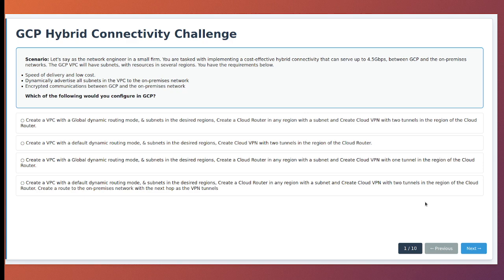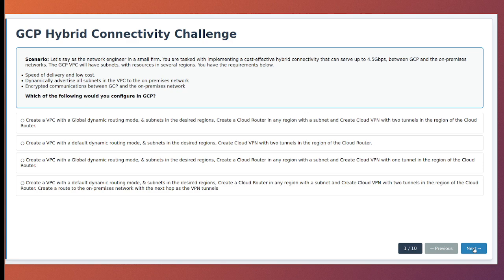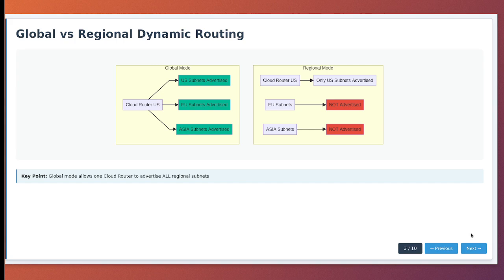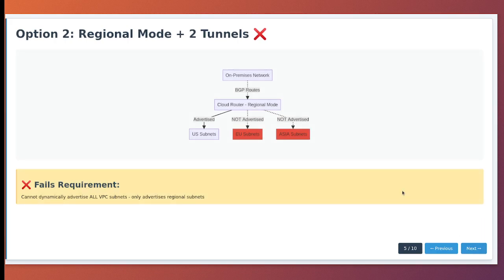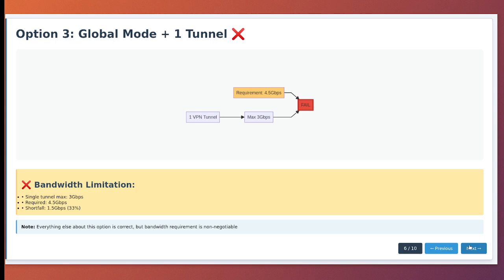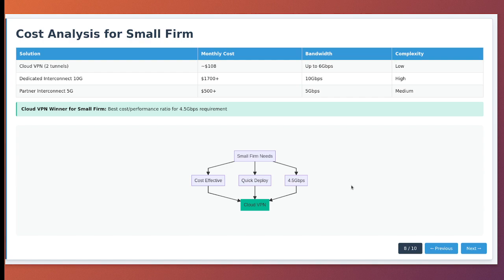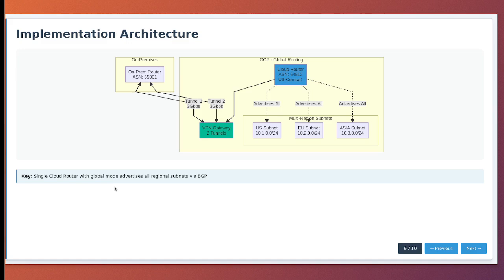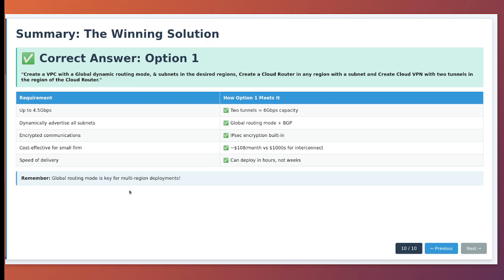GCP cloud router + vpn option exam question for GCP Network Specialty exam